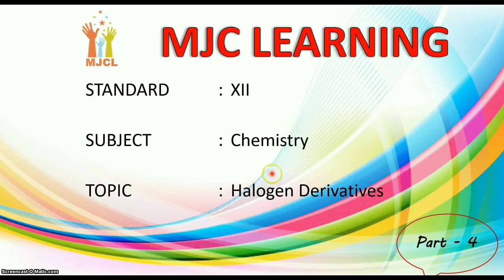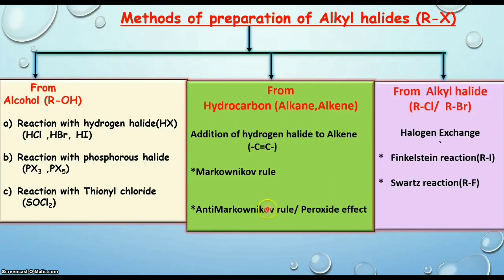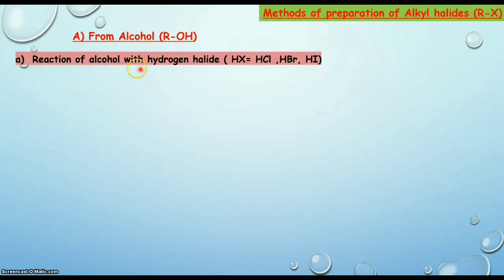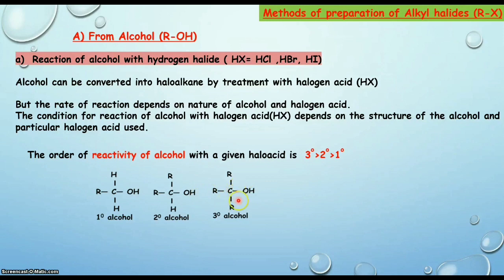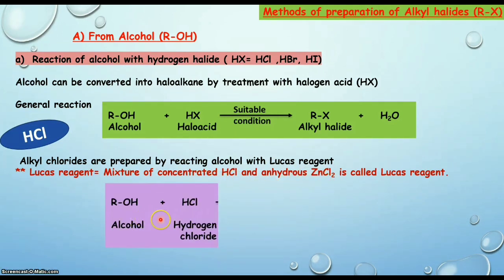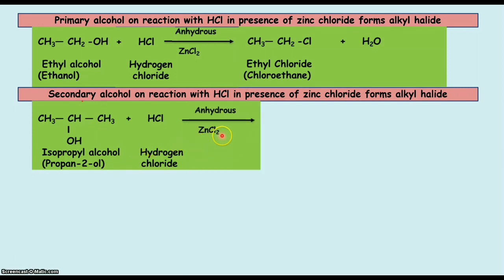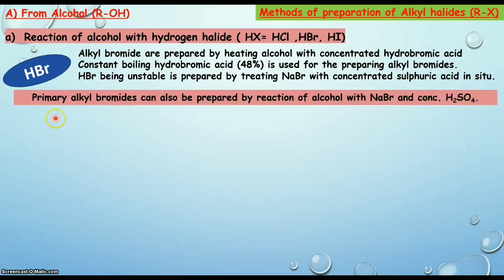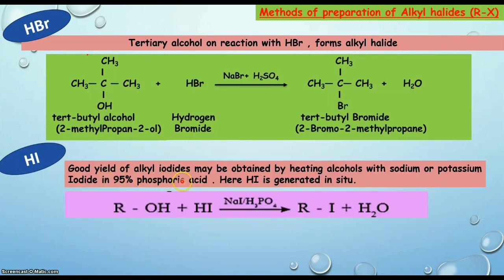Halogen Derivatives Part-4